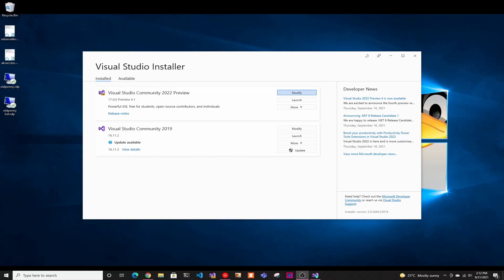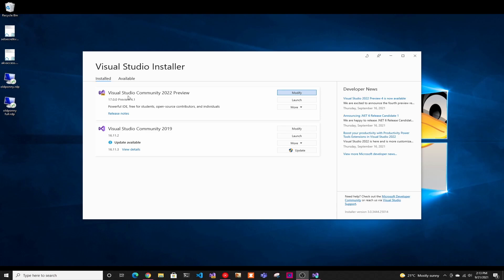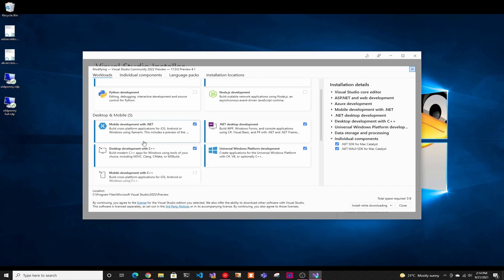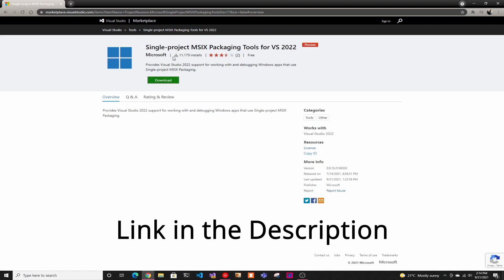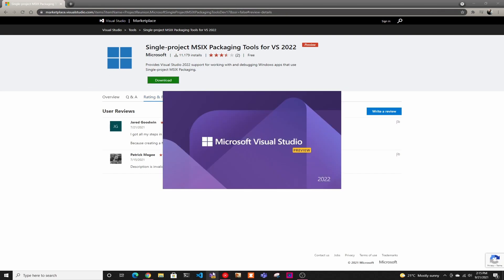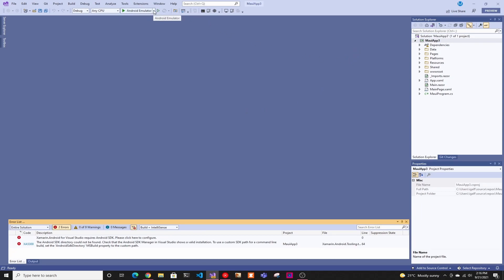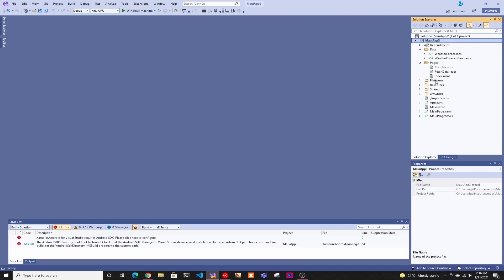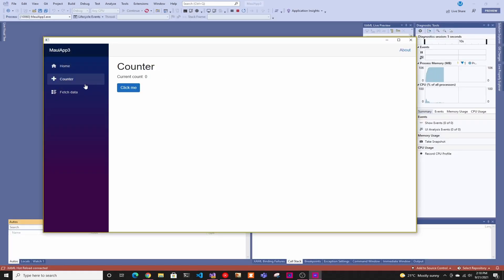How to Start Using .NET MAUI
In this video we go over how to set up .NET MAUI in Visual Studio 2022 and the get started with your first Windows .NET MAUI App